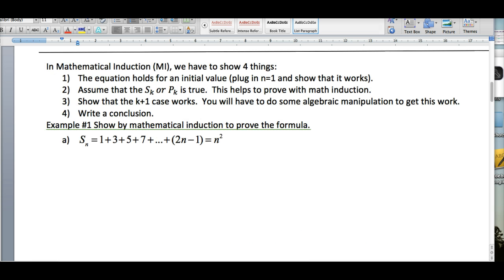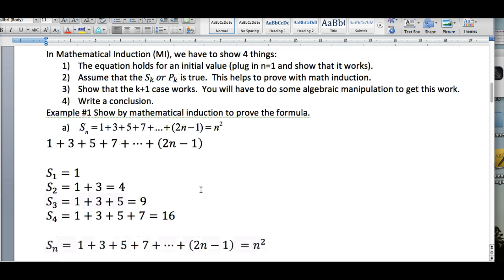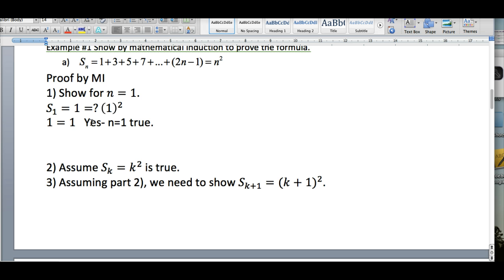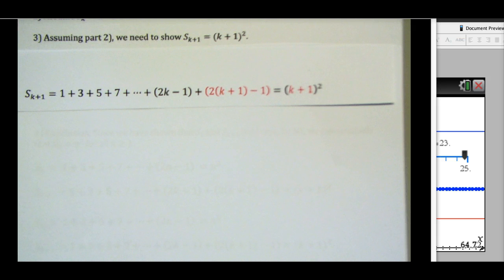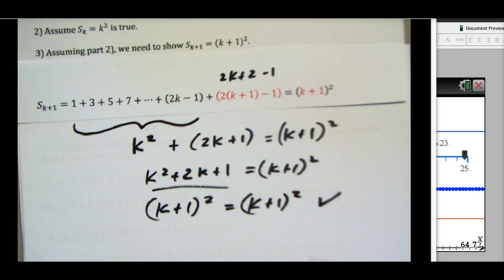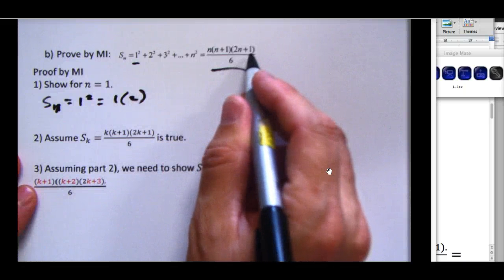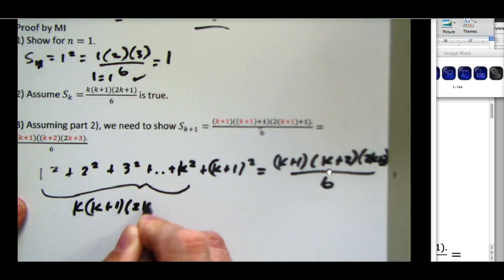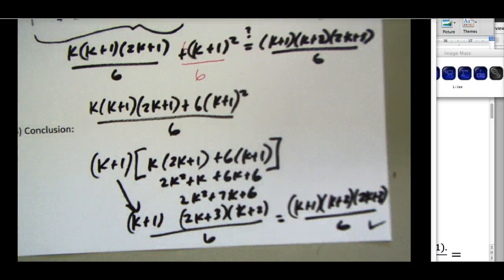Section 9.4B Math Induction Better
In this video,  I have examples a and b for Math induction.